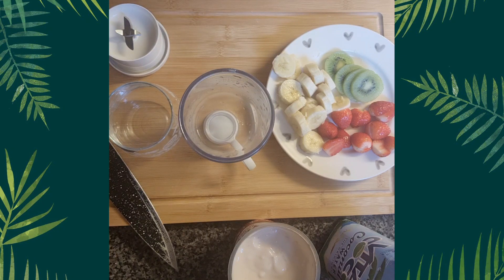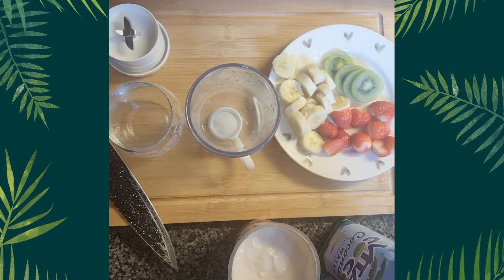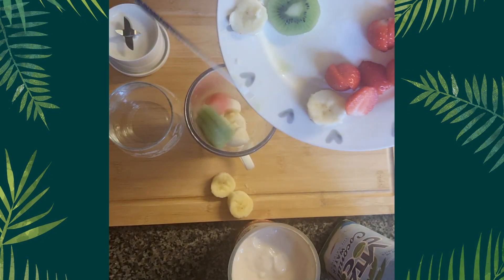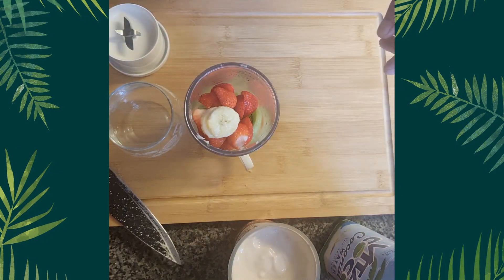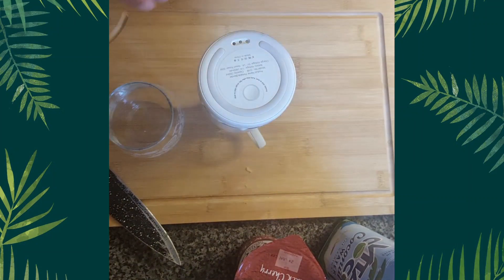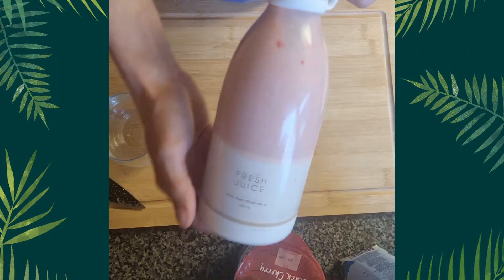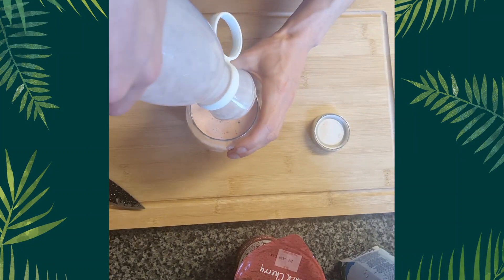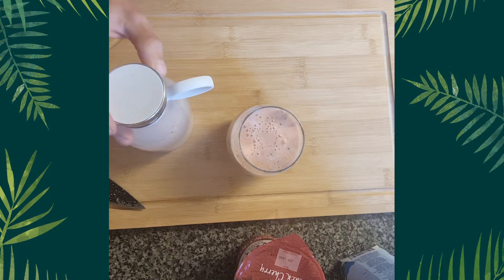Fruity bullet Review, THE ONE WEEK ON REVIEW. Best portable blender under £50 ???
As promised here is THE ONE WEEK ON REVIEW for the fruitybullet.

Is It really the best portable blender on the market for under £50?
I dunno what do you think?

I've noticed that after a couple charges it has become a bit more powerful and i've learned that using smaller pieces is needed, also putting your liquids in the neck of the bottle will reduce spills. This may seem obvious but if you're watching the fruity bullets adverts you will see them using all sorts big things and they don't seem to work as well and you end up with chunks and the motor in the blender seems to struggle. it does work well with ice though.
It takes around 20 minuets to charge because of the fast charge battery.
Cleaning is simple just fill bottle with hot water and dish soap and turn on for 30 seconds then empty and rinse then wipe down.

Overall I rate this fruitybullet a 7/10